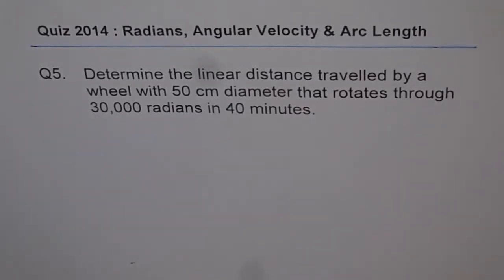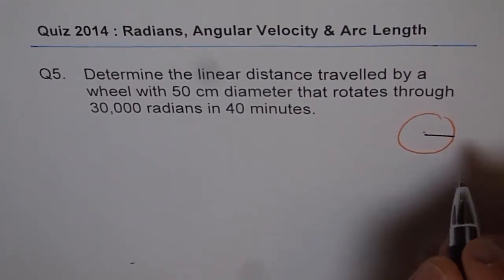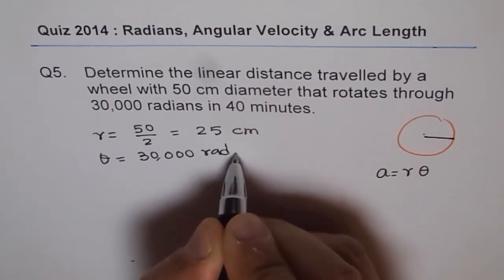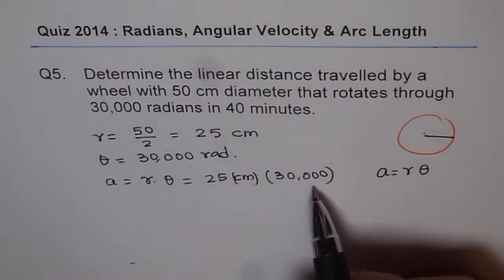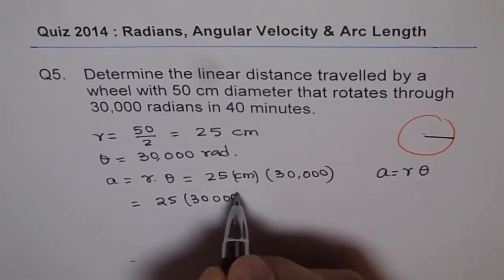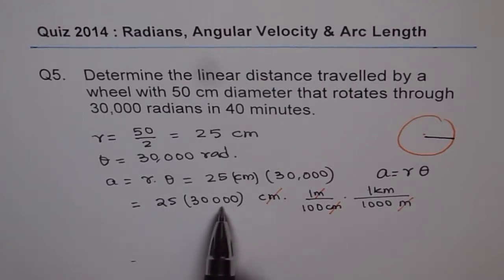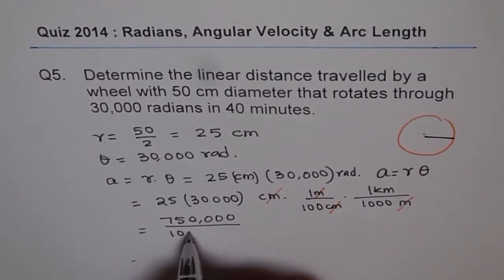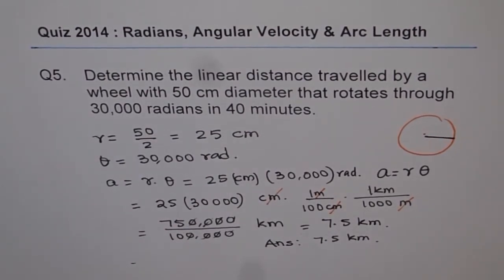Solution Quiz 2014 Distance Along Wheel Q5